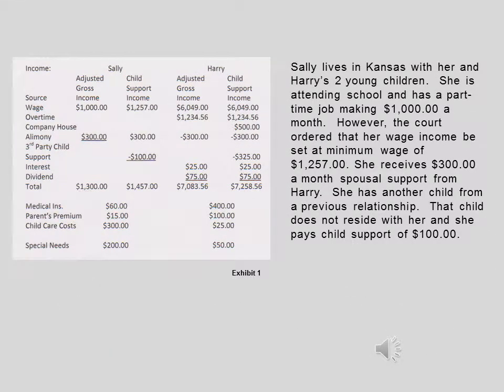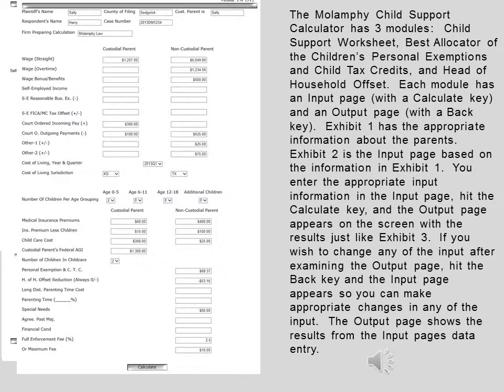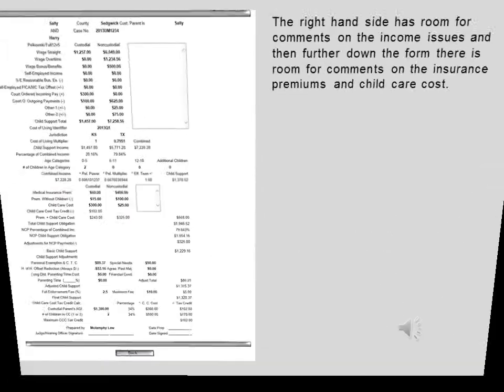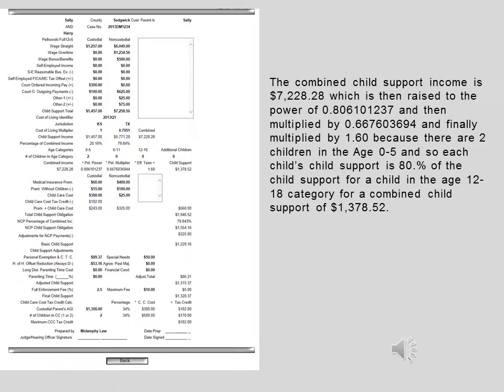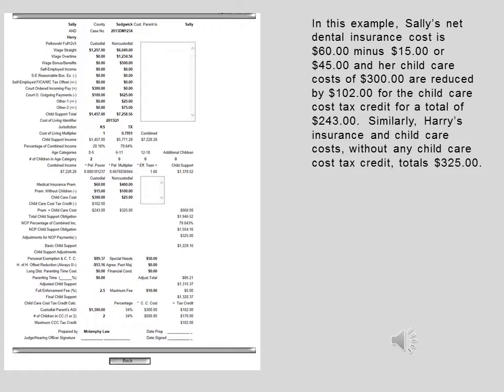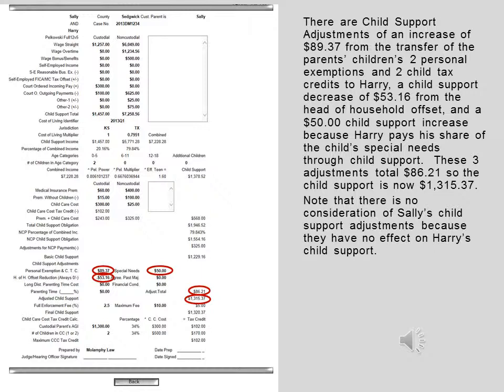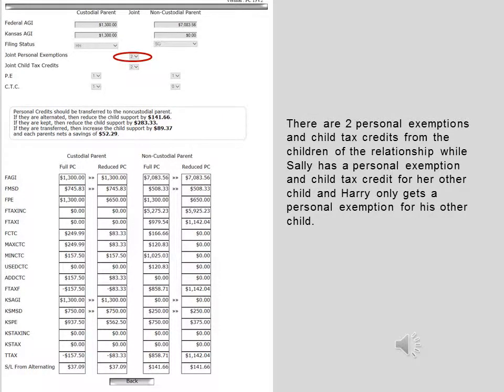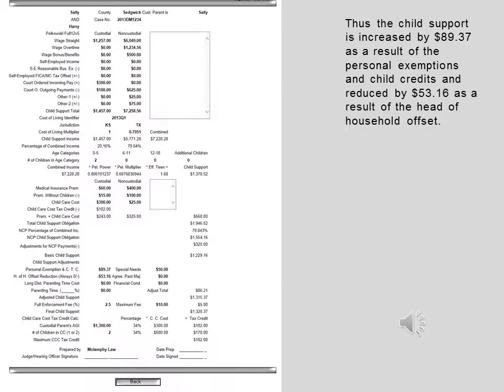The Molamphy Child Support Worksheet Output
A detailed review of the values resulting from our Child Support Worksheet on the output page.